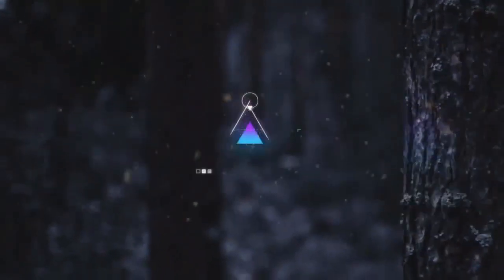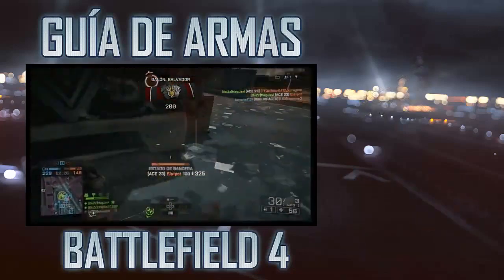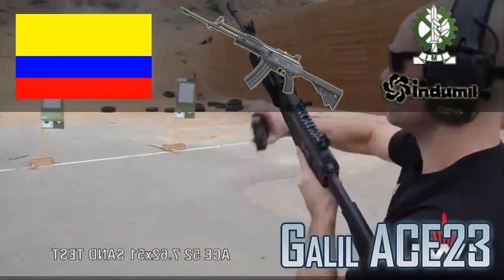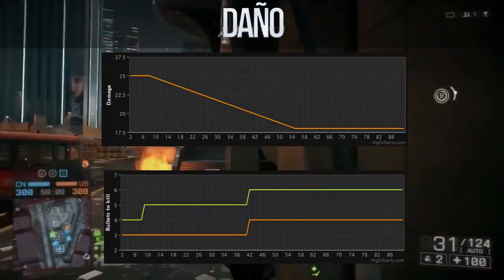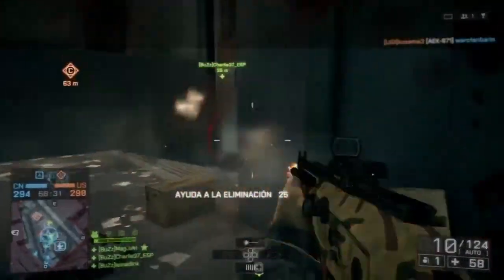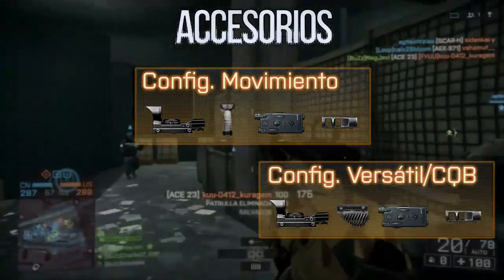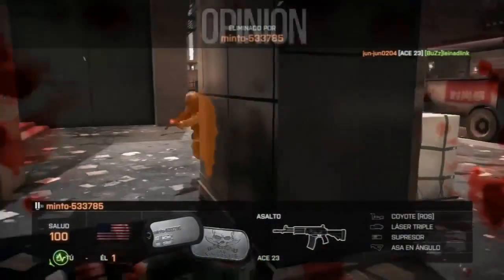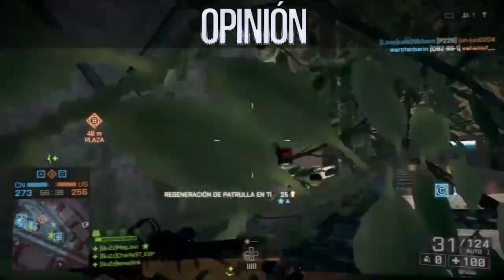Guia de Armas BF4 • ACE-23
INFORMACIÓN ÚTIL
Edición: (Intro hecha en After Effects CC, montaje hecho en Sony Vegas 13)
Canción de la intro oficial de GTE:  Rise - Skillet